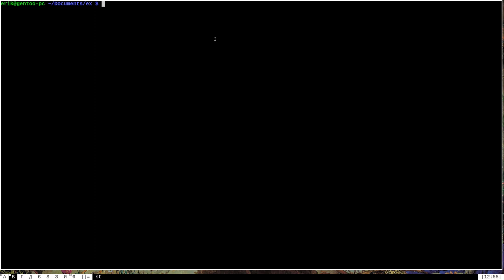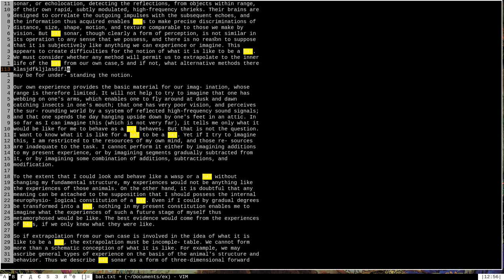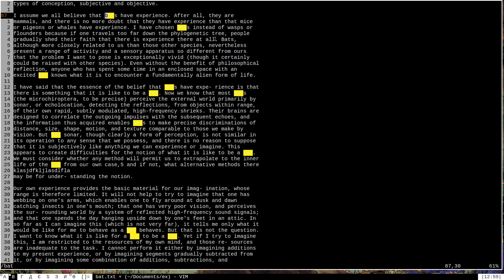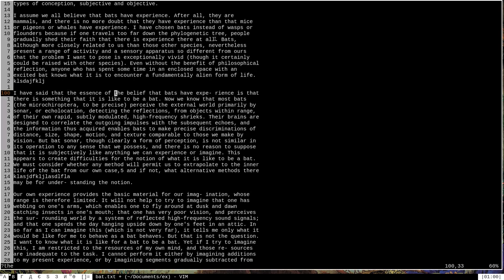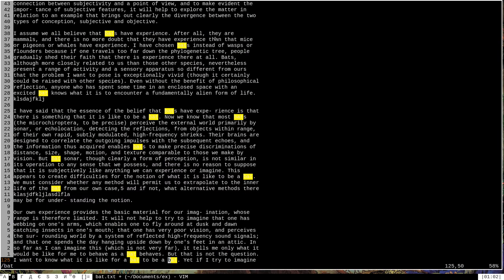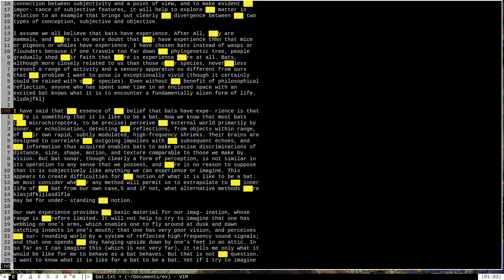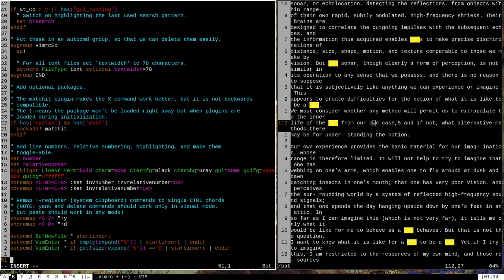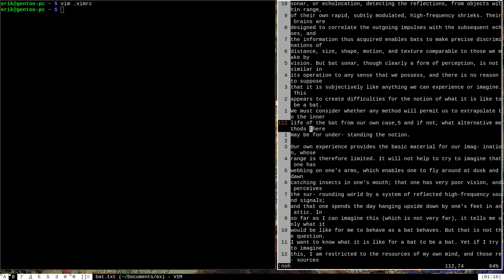Clear Last Search Highlight in Vim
Bothered by the search-function highlight sticking around in vim? This video will show you how to disable it the right way!